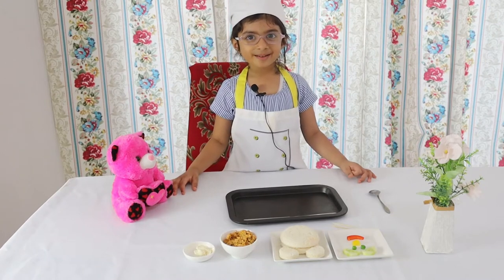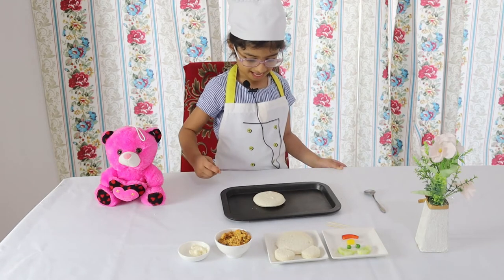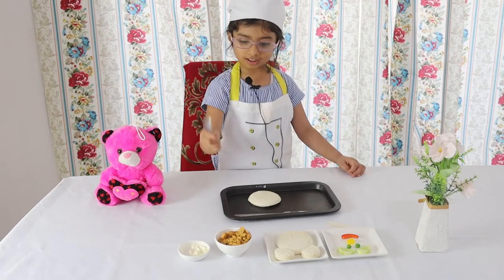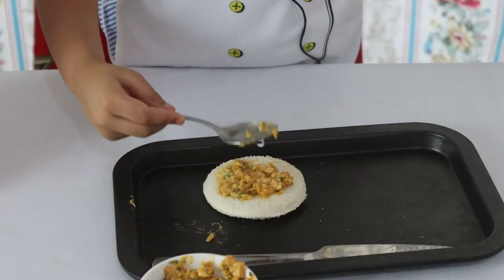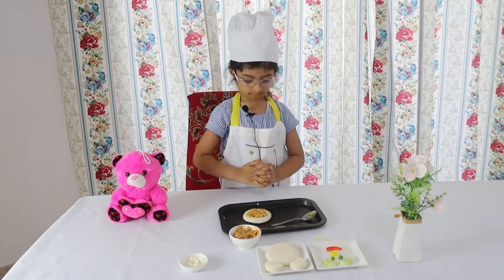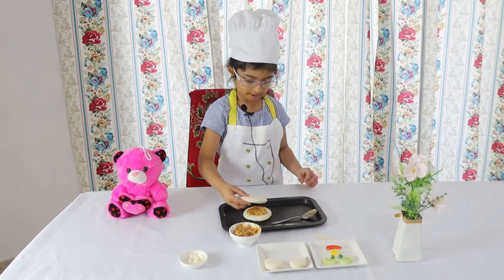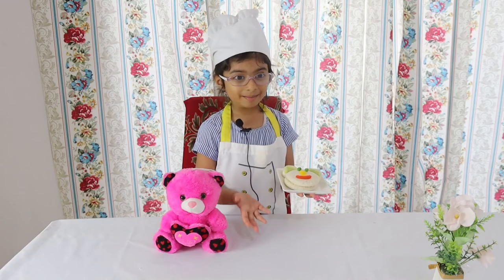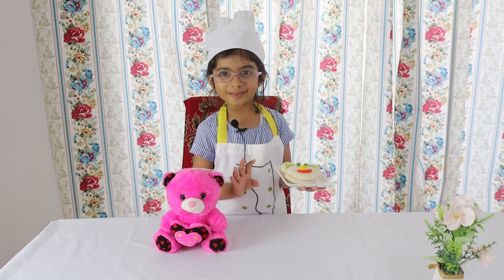BEAR SHAPE SANDWICH | SCHOOL ASSIGNMENT | FAREEHA'S MIXPLATE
So friends as you can see today my channel took over by my daughter Hareem she made a bear shape sandwich, we made a sandwich from scratch...

STAY BLESS
STAY SAFE
STAY HOME